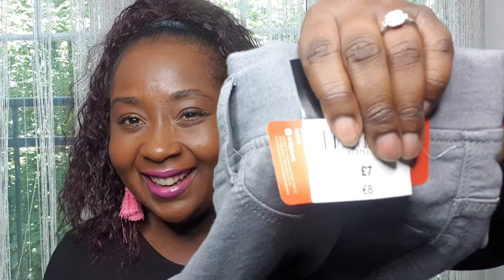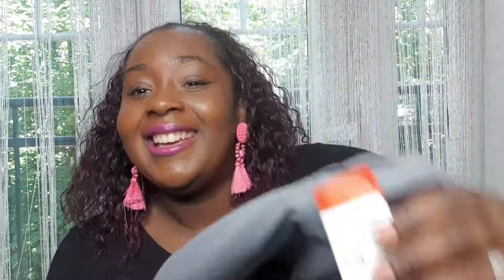PEP&CO PLUS SIZE HAUL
Musician: Not The King. 👑

Musician: @iksonmusic